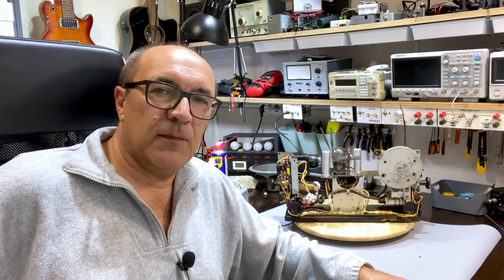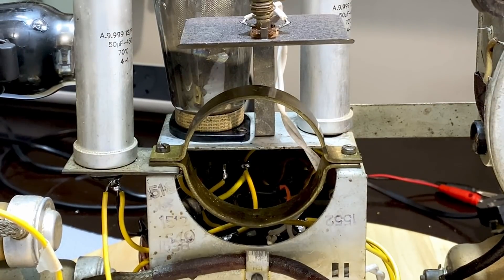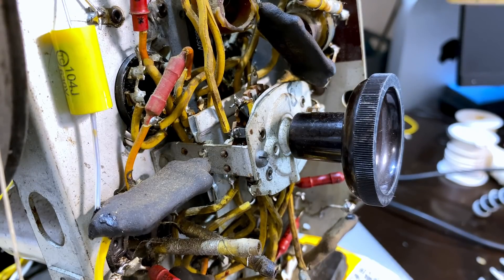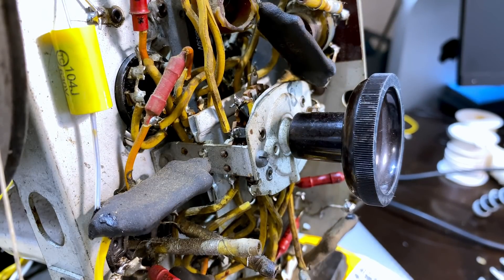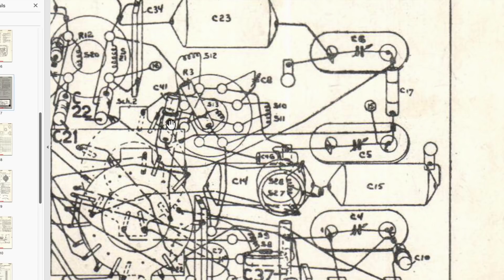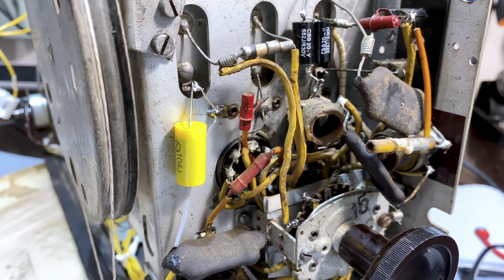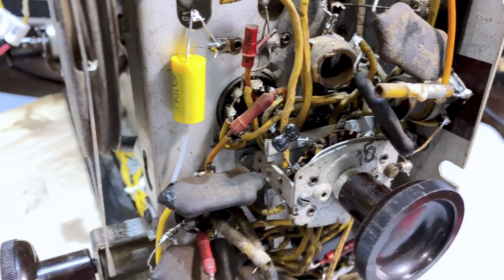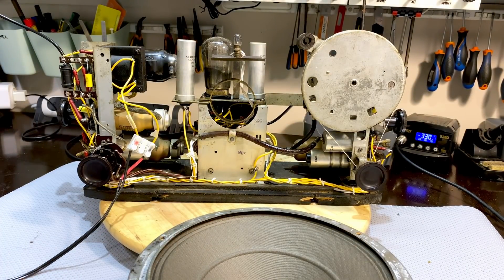Shortwave is back. She now speaks all three languages. Philips 461A restoration - part 3. PCBWay#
In the last episode, I left off with the left chassis element completed, but with all the restoration of the right one to do. This proved less complicated than expected. Good.
However, the absence of Short Wave was a still problem. It took me quite a while to track the problem down, but it was finally done. Yay.
This one is coming along nicely, and I'm really enjoying it. The challenges of alignment still loom, but we'll get there in the end.

TimeStamps
00:00 Shortwave is back. She now speaks all three languages. Philips 461A restoration - part 3. PCBWay#
00:10 Introduction.
01:44 Inspection and description of the work done.
06:04 Searching for the Short Wave.
16:25 Found it!
19:13 The speaker.
20:47 Conclusion.